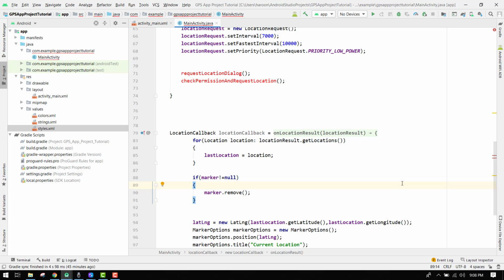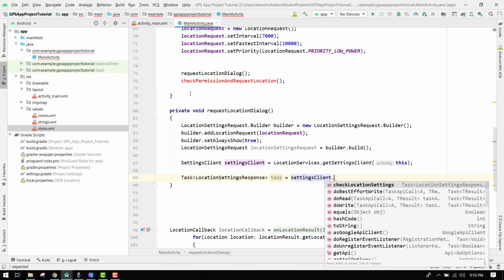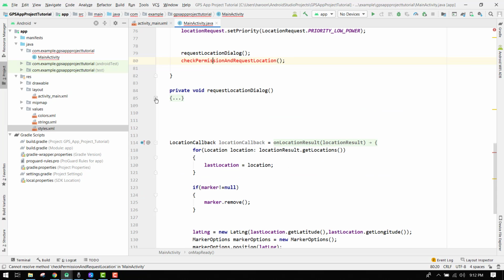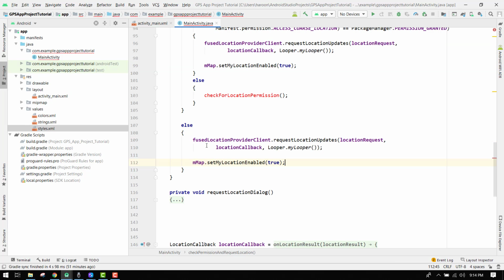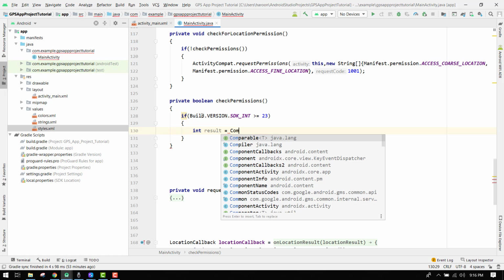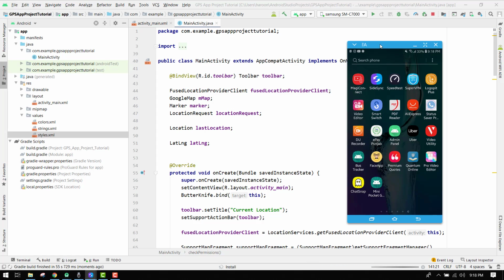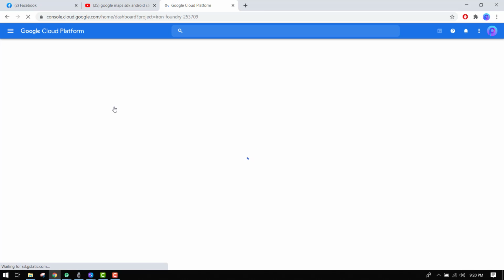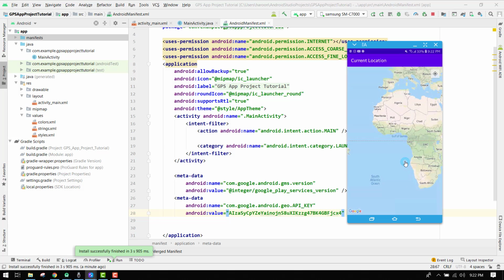Google Maps SDK (2020) Android Studio Tutorial PART 03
In this video series, I am going to teach you the latest Google Maps SDK.
In this series, you will learn about how to display your current location inside the map using google maps sdk in android studio.